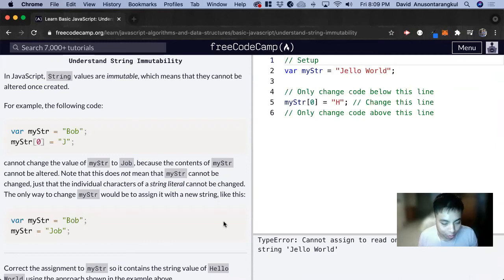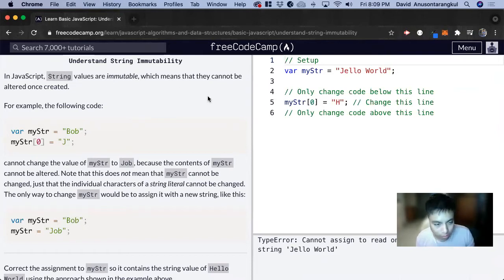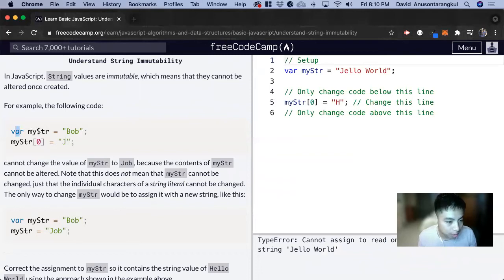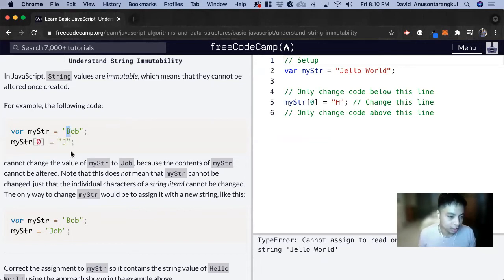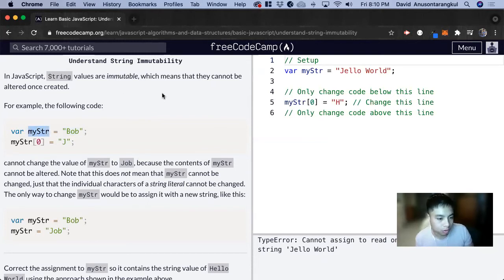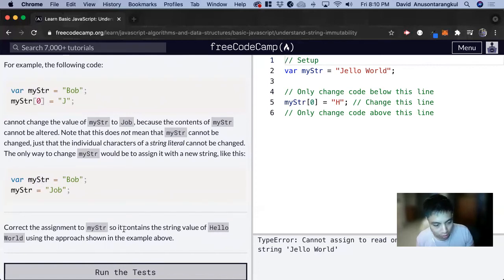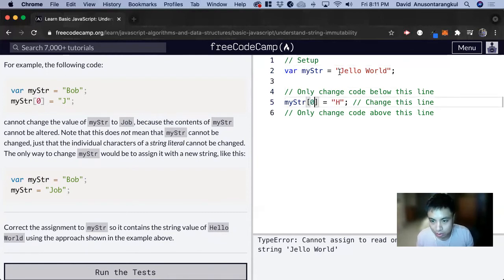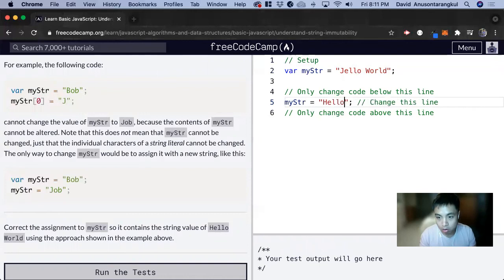Understand String Immutability (Basic JavaScript) freeCodeCamp tutorial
Certification: JavaScript Algorithms and Data Structures
Course: Basic JavaScript
Lesson: Understand String Immutability
freeCodeCamp tutorial

In this lesson, we learn about string immutability in JavaScript.